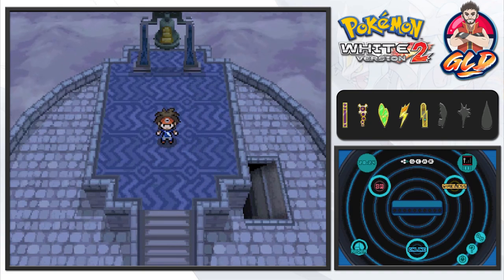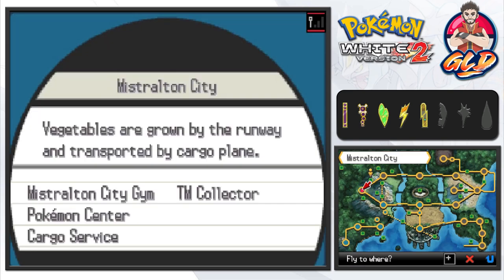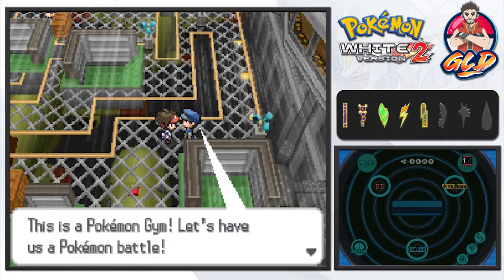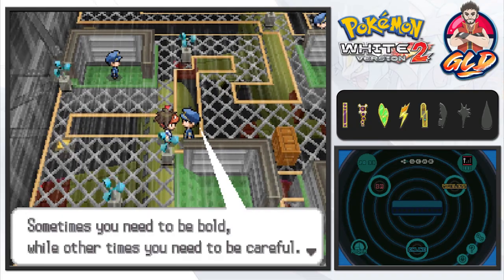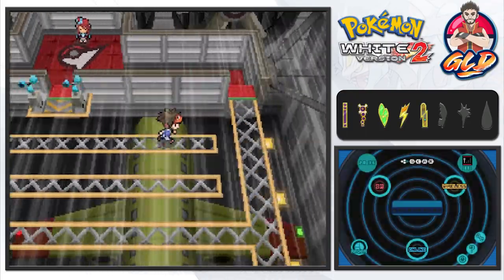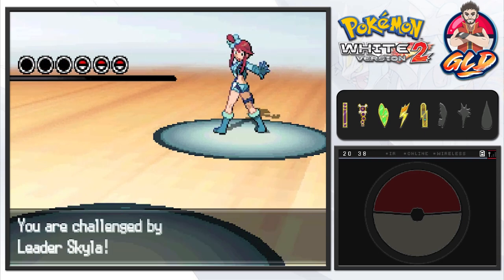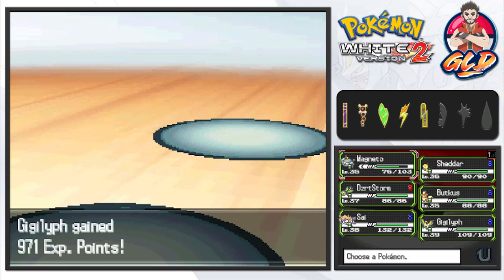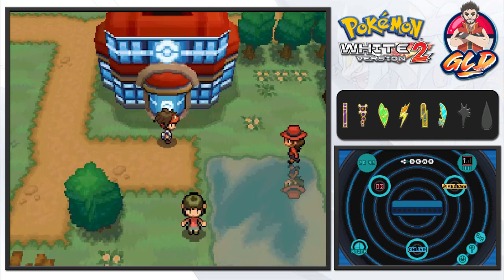Pokemon White 2 Walkthrough (2023) Part 31: Gym Battle #6 Skyla!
My Other Channels:
▬ Contents of this video  ▬▬▬▬▬▬▬▬▬▬
0:00 Intro
xx:xx Outro